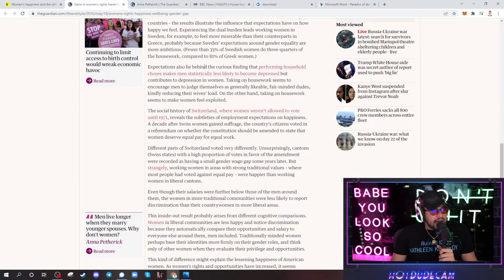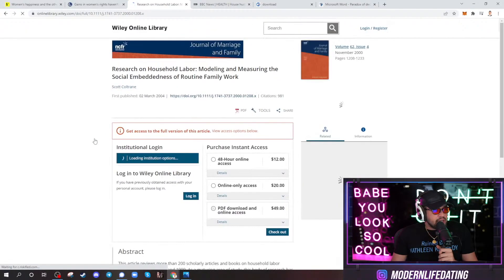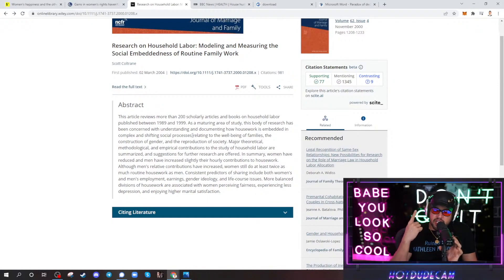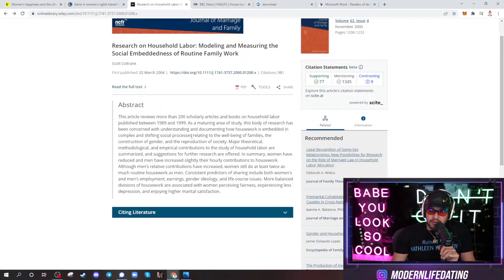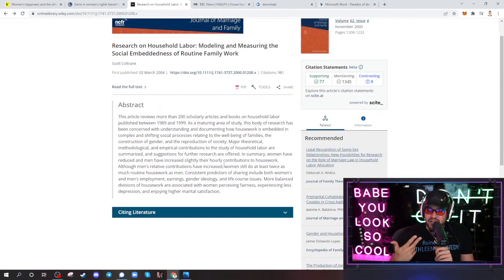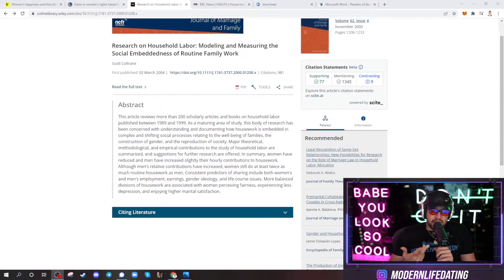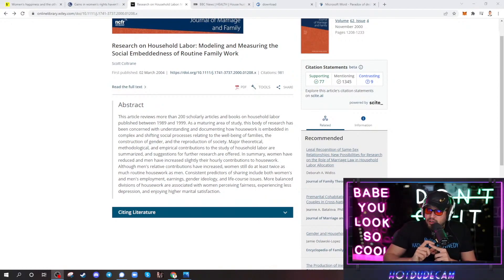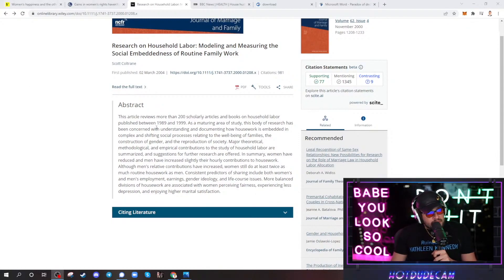Who Should Do The Household Chores Men Or Women?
Get on the waiting list for PassportBro and learn all the newest ways to travel and meet women around the world!

AUGUST 14th

The course includes:

- Dating App Strategy to BEAT the algorithm

- How to travel and meet the most exotic beautiful women abroad

- Saving Money and choosing the best travel locations

- How to meet hundreds of women NOT using dating apps

- Travel Hacks to save money and time.

- Private access to Bootcamps and Immersions (members only)

- Optimization for your dating profiles and Instagram

- LIFETIME Telegram Chat

- 5 Live Training Webinars on Online Dating and Dating App maxing

🔥Join The Telegram Stream Alerts To Be Alerted When MLD Will Be Going Live